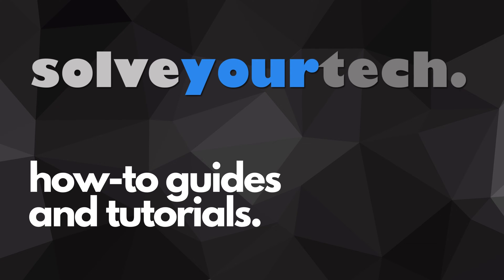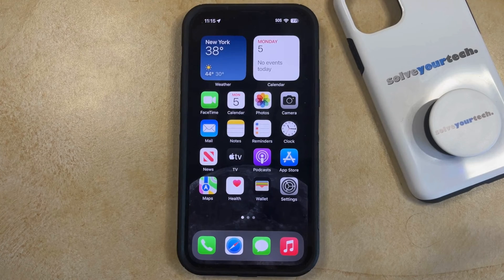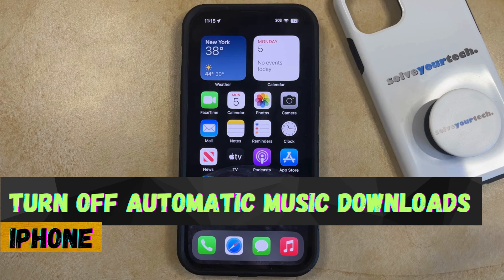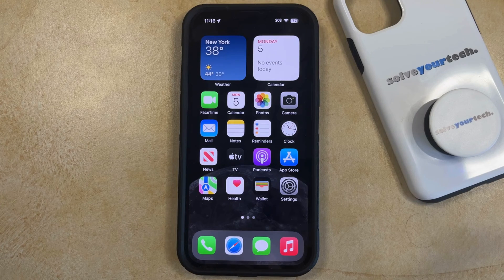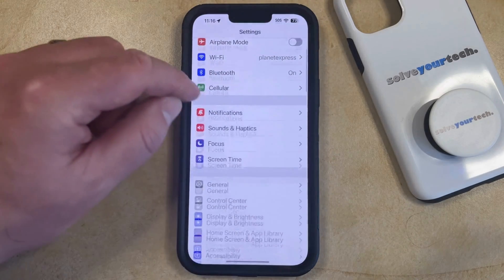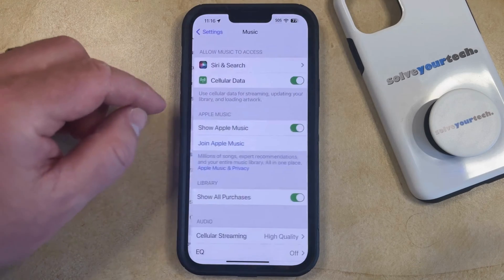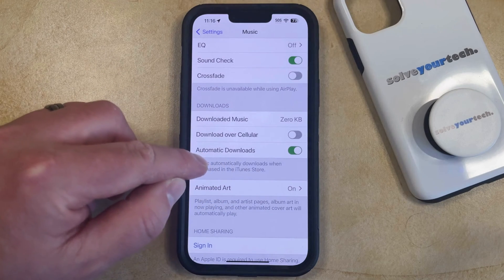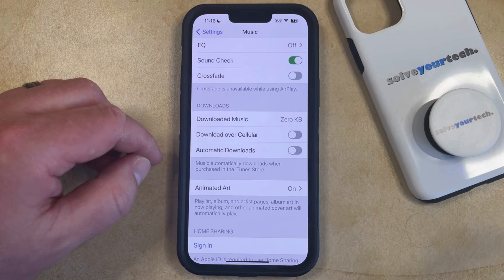iOS 17: How to Turn Off Automatic Music Downloads on iPhone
This video will show you how to turn off automatic music downloads on an iPhone in iOS 17. Once you complete this tutorial, you will know how to stop your iPhone from automatically downloading music purchases.

You can turn off iPhone automatic music downloads with the following steps:

1. Open Settings.
2. Choose Music.
3. Turn off Automatic Downloads.

Now if you want to download a song you have purchased, then you will need to do from iTunes or the Music app.

00:00 Introduction
00:16 iOS 17 How to Turn Off Automatic Music Downloads on iPhone
01:03 Outro

Related Questions and Issues This Video Can Help With:

- iOS 17 How to Turn Off Automatic Music Downloads on iPhone Mini
- iOS 17 How to Turn Off Automatic Music Downloads on iPhone Plus
- iOS 17 How to Turn Off Automatic Music Downloads on iPhone Pro
- iOS 17 How to Turn Off Automatic Music Downloads on iPhone Pro Max